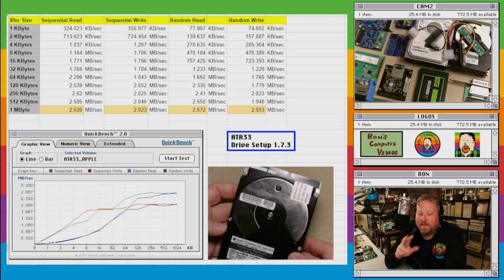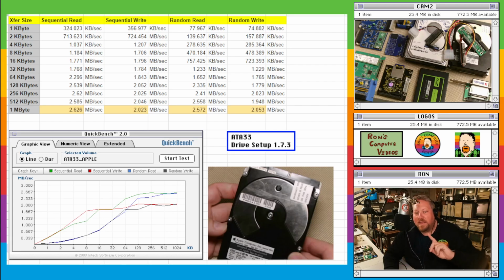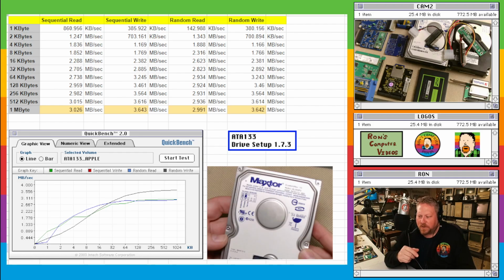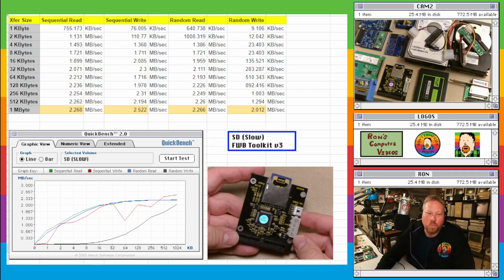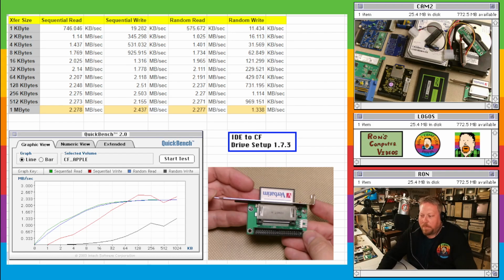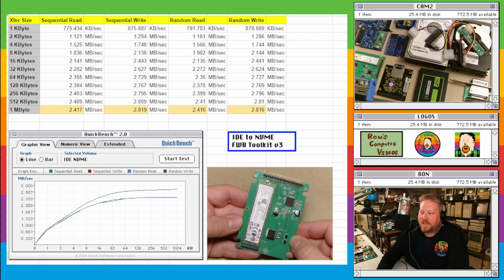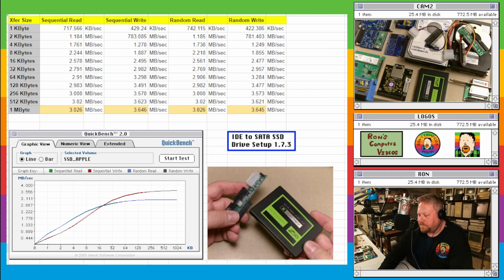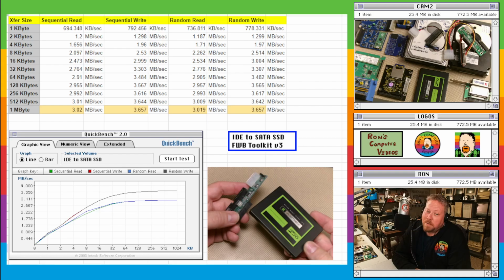So what's the fastest storage device for your IDE-based Macintosh Computer?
Do you have an IDE-based Performa or Quadra Macintosh? Did the drive die?  Mine did!  So I figured now was as good a time as any to do some exhaustive benchmarking of some different IDE replacement options for those machines!

ATA133 IDE drives, SSDs, NVMEs, CF and SD cards... it's all tested  - AND tested against multiple formatting software options (Apple's Drive Setup 1.7.8 and FWB's Hard Disk Toolkit v 3)!

And as always, many thanks to my wonderful Patrons!  Did you know you can support me for as little as $1 per month?

BLUE MUSE CORINE
John Petty
Eric Helgeson
Tom Barber
Mighty Jabba's Collection
Brandon Stricker
Garth Beagle
Mac84
Action Retro
ARadioGurl
Joe's Computer Museum
Britt Dodd
Chris Torrence
Eric's Edge
Justin D. Morgan
Retro Viator
Ian Scott
Eric Busalacchi
SSHREK
Daves Vintage Apple Tech
Sasha Neumann
Ken Gagne - Juiced GS Magazine
Jamie Copeland
Alan Grassia
Konstantin Kaltsas
Todd Swan
Dan Huen - CCC
Jaime Hitchcock
Technici
Bob Kiwi
Markintosh
Scotch P
Dave Rhodes
NachtFave
Clay Cowgill
Tony Brzoskowski